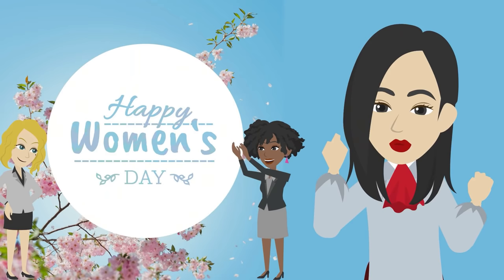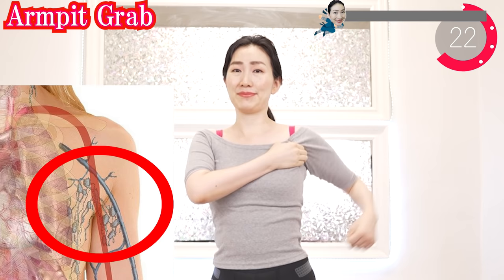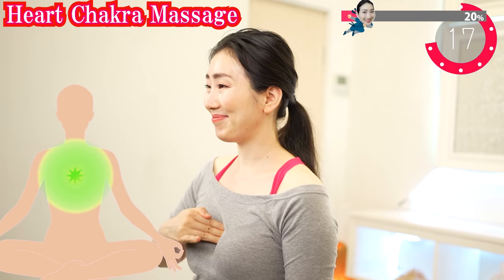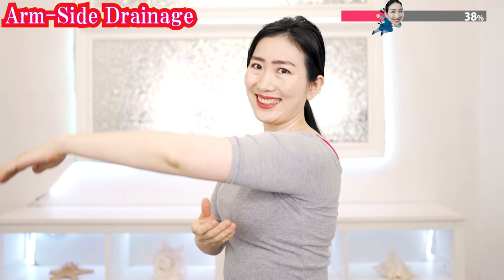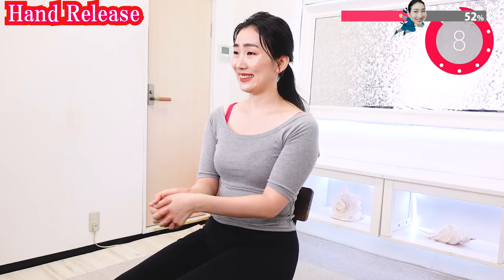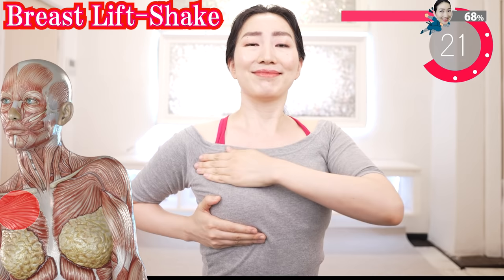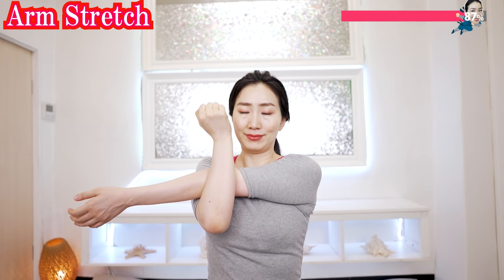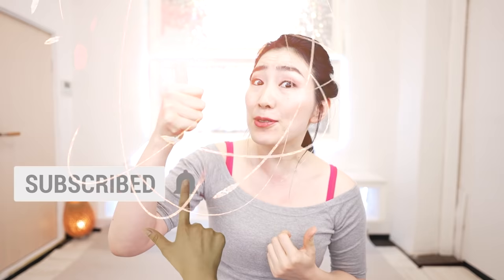Lift and Firm up Sagging Breasts: Do These 3 Miracle Massage for 7 Days! Prevent Breast Cancer🎗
Girls! Let’s Celebrate International Women's Day! I'm introducing 3 new techniques in this video to round and firm up ageing breasts in 7 days.  This helps to prevent breast cancer greatly. This is really a miracle massage to firm up your breasts into life! I want all women in the world to watch it! You can lift your breasts with your own hands naturally!  Let's be proud to be a woman!

Practice Imi's Bigan yoga everyday with me and let everyone around you tell you "you look brilliant and never get any older anymore! "